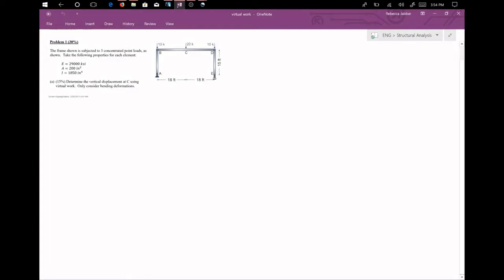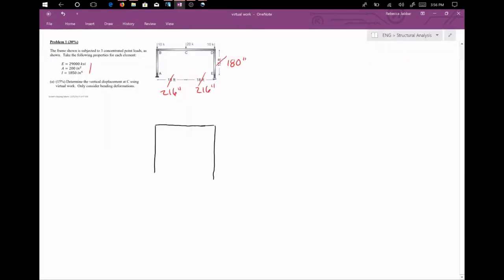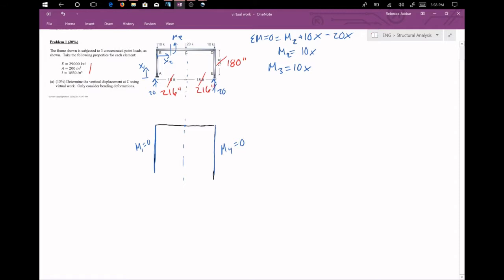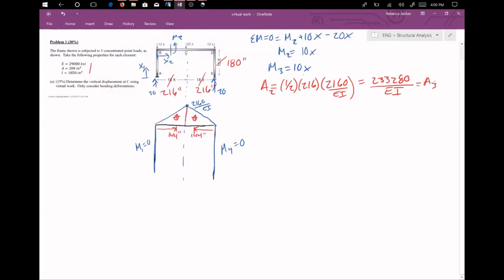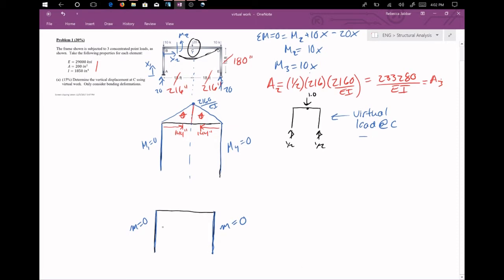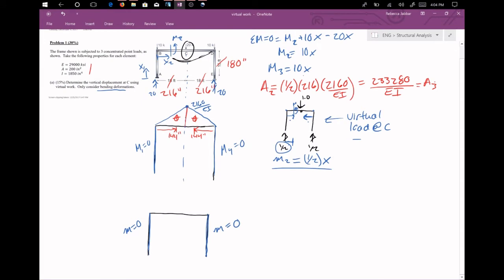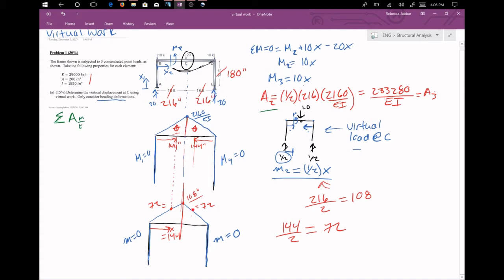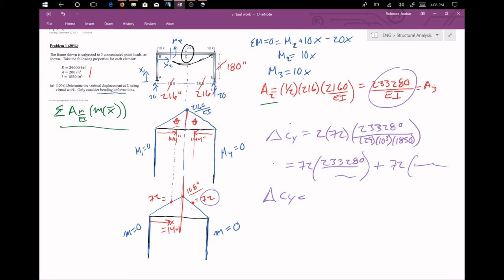Virtual work Example 2: Deflection in a frame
Using virtual work procedure to calculate the deflection in a frame